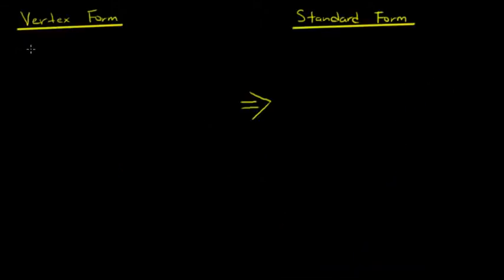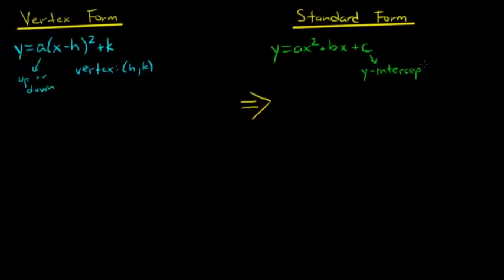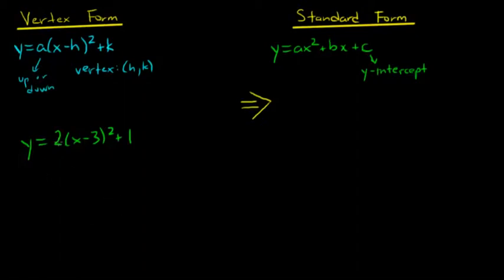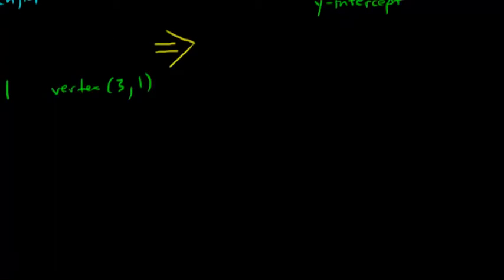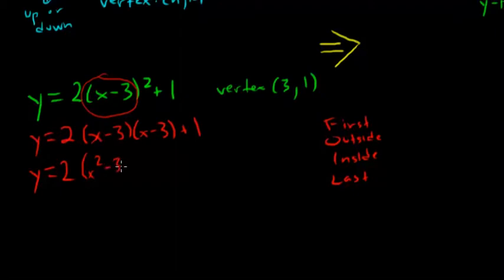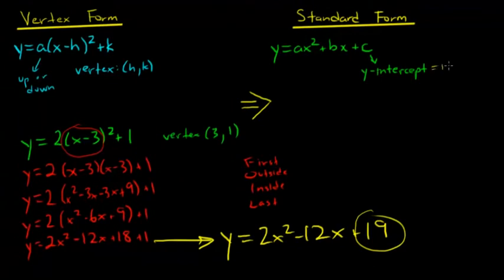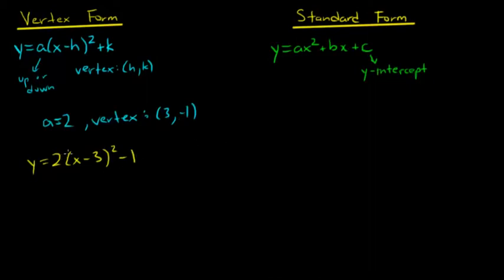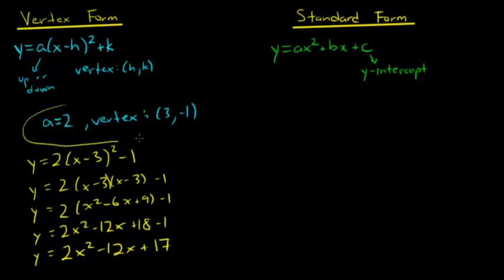From Vertex to Standard Form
How to convert from vertex form to standard form.  (from y=a(x-h)^2+k to y=ax^2+bx+c)